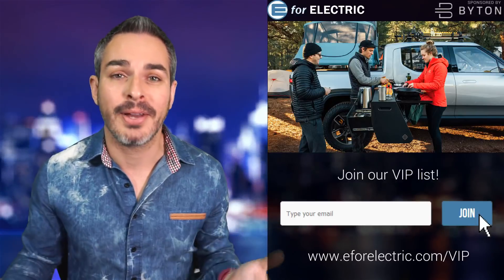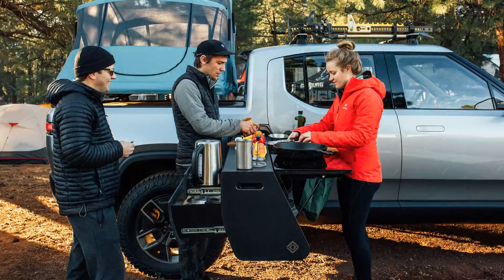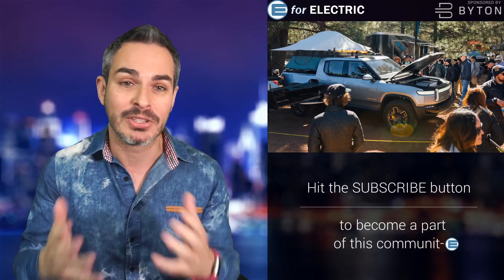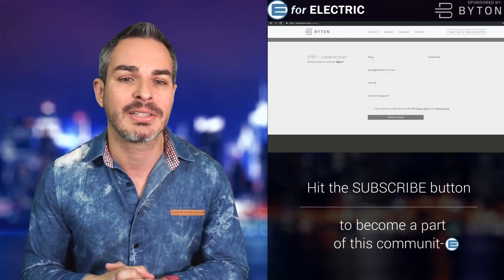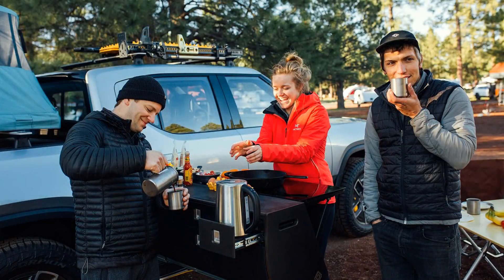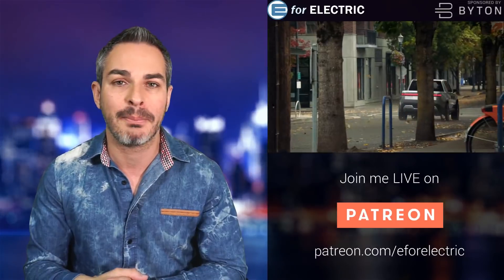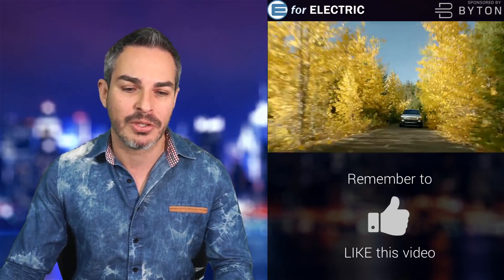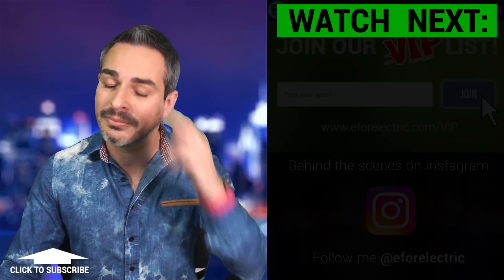Rivian Electric Truck Will Feature a Mini-Kitchen for Overlanding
Rivian all electric pickup truck will have a feature of having a portable mobile kitchen for overlanding or any other type of awesome outdoor adventures. Let's talk about it as I take your questions and comments during the LIVE stream!